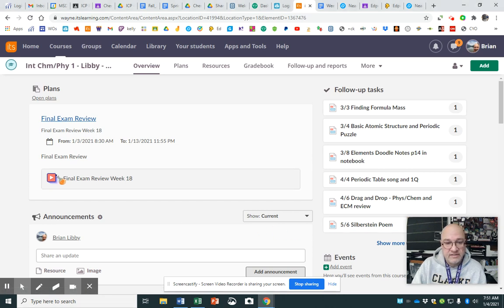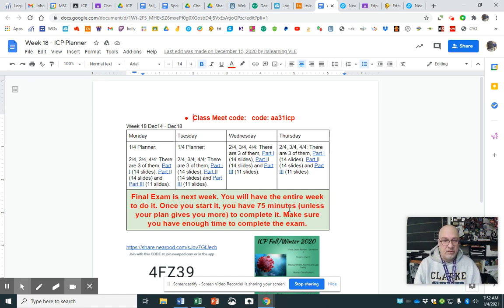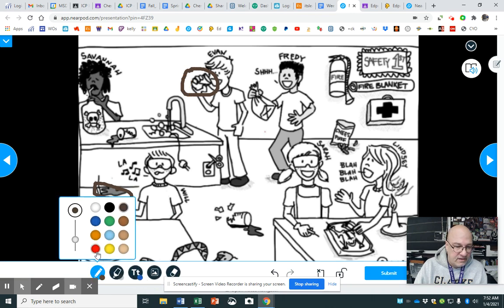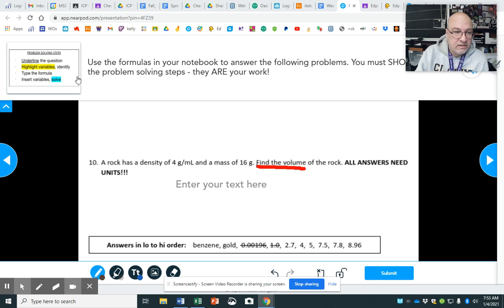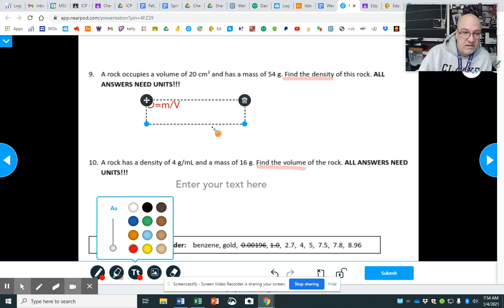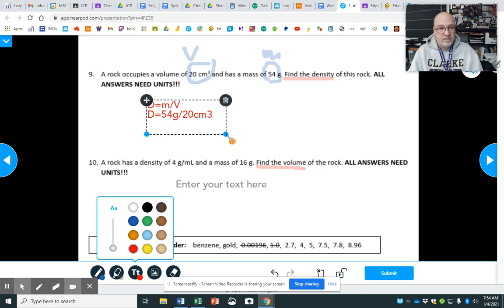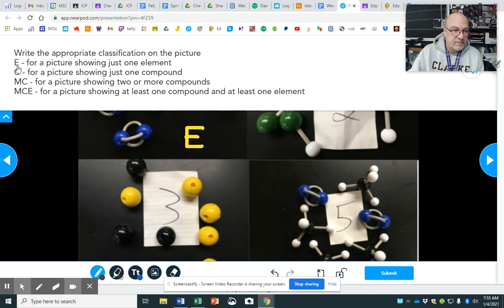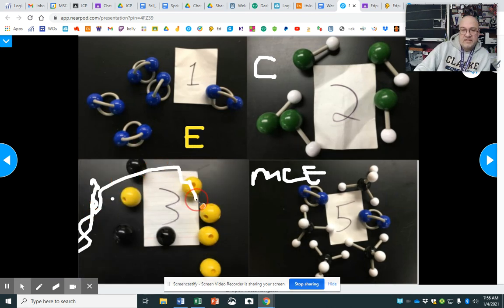BD_ICP_Nearpod Review 1 - video 1/2